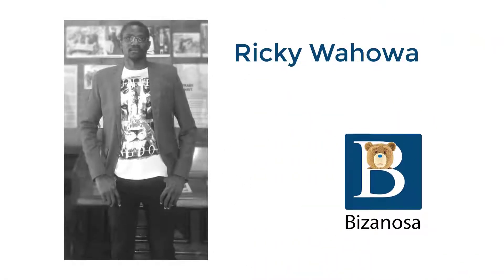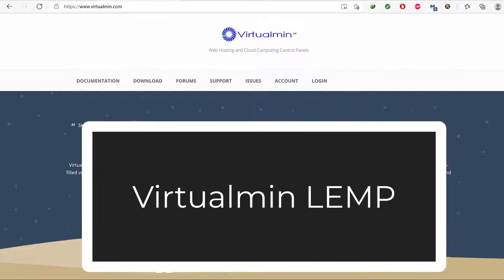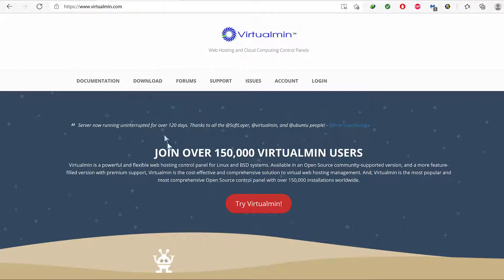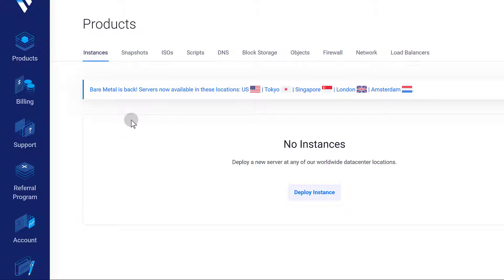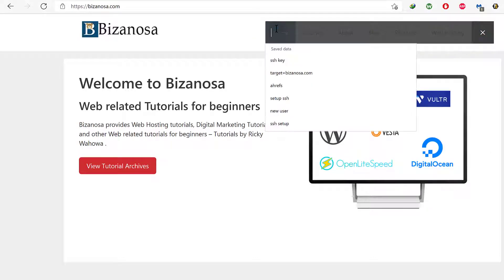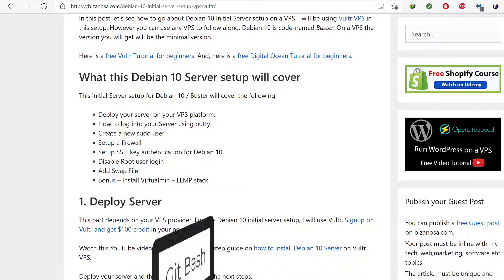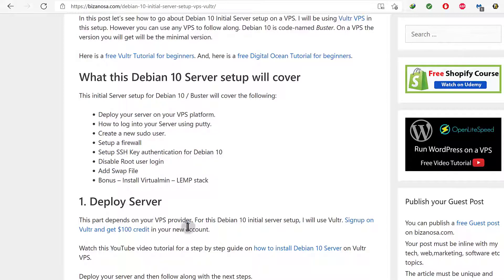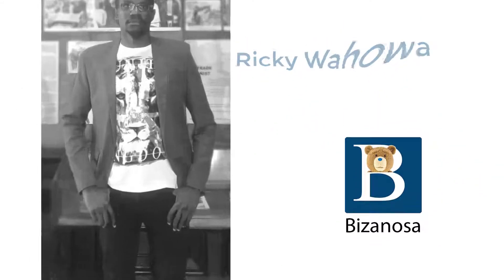#1 Free Virtualmin Tutorial on Debian 10 - LEMP stack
This is a free Virtualmin Tutorial. I will install Virtualmin on Debian 10 and install WordPress on it.

Watch this tutorial if you want to learn how to manage your websites using Virtualmin.

Video Caption :

Hi . Welcome to this Virtualmin tutorial. In this tutorial I'm going to set up Debian 10 and then once I set up Debian 10, I'm going to install Virtualmin. Then once I install virtualmin, I'm going to show you how you can add a couple of WordPress sites on the Virtualmin server.

So basically the tutorial is about how to set up Debian 10, install Virtualmin
 and then how you can add multiple WordPress sites . I will be using WordPress for this example. And most importantly I'm going to use the Virtualmin LEMP stack.LEMP.

We're going to use the LEMP stack, we're not going to install apache. And for DNS I'm going to use Cloudflare.  So if you don't have a Cloudflare account just go ahead and sign up. It's free and this is what I'm going to use for DNS.

I'm not going to use virtualmin for the dns even though I'm going to install it. You can use it as well if you want to and I do have a video about exactly how you can go about using  any of these platforms  whether it's Virtualmin, whether it's a virtualmin , Cyberpanel or whichever you want to use.

You can use.. there's a video did about that and that was specific to Cyberpanel but you can implement the same methods for Virtualmin.
I'm going to use Vultr as my VPS of choice.

So let's just get started in the next video and what I'm going to do is, I'm going to deploy the first instance and the first instance we're going to deploy is of Debian 10 . Once we install Debian 10 I'm going to start setting up the server .

I'm going to use a post that I already created. So if you go to bizanosa.com , there is a debian setup post that I did and that's the one that I'm going to use. I can just search. Let me just search for debian 10.

And this is the post that I want to use. If I go to that post : Debian 10 initial server setup.

This is the post that I'm going to use for this setup, and what we're going to do is, we're going to deploy the server. We're going to see how you can log in. And I'm not going to log in via Putty. For this specific tutorial I will be using... I will be using...what's it called?  It's called Git bash.

If you don't have git bash installed just go ahead and install it.  You can download it from git.  Go to google and I'm going to show you that when we get there.

I'm going to use git but if you want to follow along with putty, you can follow along with this post which has everything you need including how to set up ssh .

We're going to set up everything we need to set up. The only thing we're not going to do here is set up a firewall . We're going to let Virtualmin handle that for us. All this we're going to set up and let's just get started in the next video.
And what we're going to do is we're going to come here and we're going to deploy our first server . So you can follow along with any vps but I will be using Vultr. Vultr is very easy to use the interface is very user friendly that's the only reason I'm using it, and the servers are also reliable so that's why I'm using them. Okay let's continue in the next step and I'm going to set up the server in the next step